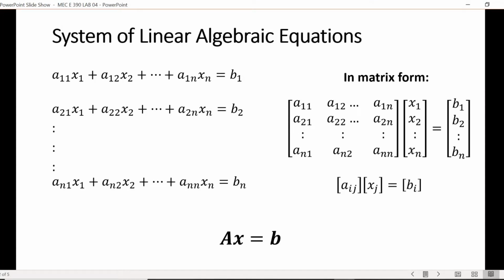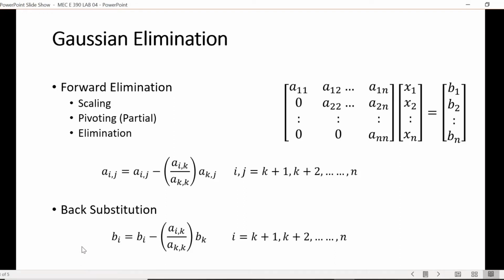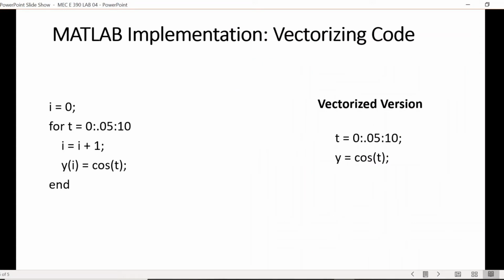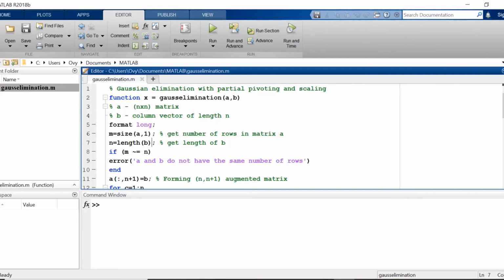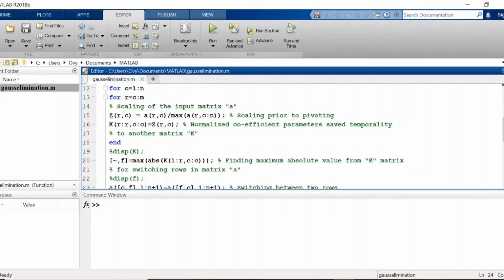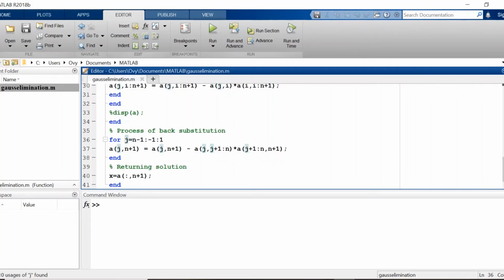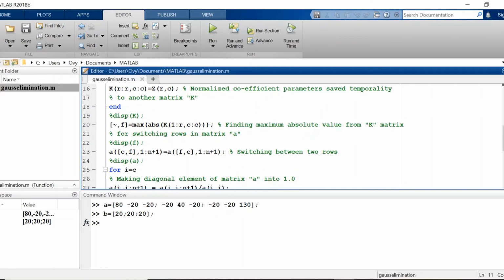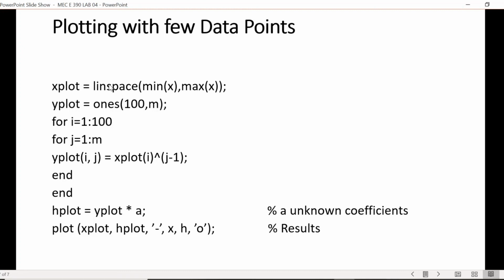Gaussian Elimination to Solve a System of Linear Algebraic Equations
A MATLAB Program that solves a system of linear algebraic equations by Gaussian elimination approach.